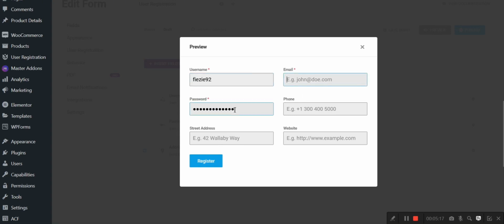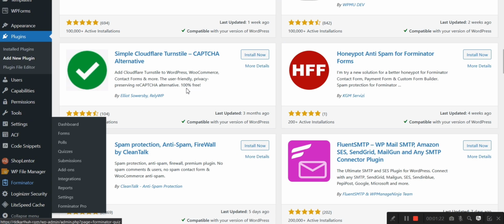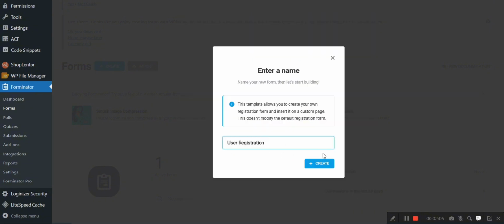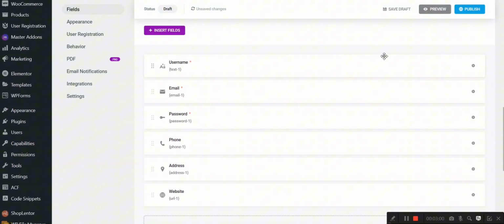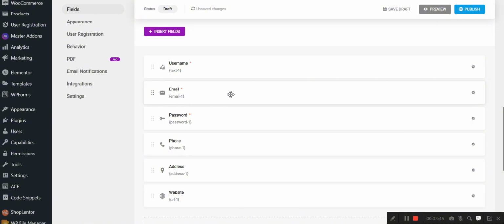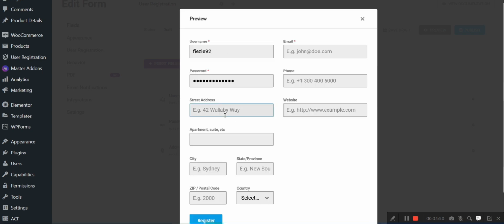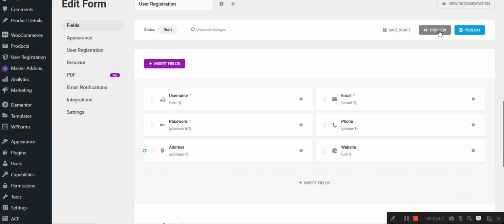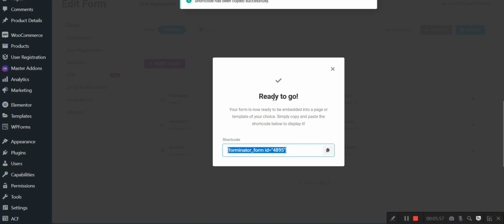How to create multiple (2/3/4) columns in Forminator plugin | Wordpress Tutorial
Learn how to easily create multiple columns in your WordPress forms using the Forminator plugin with this step-by-step tutorial. Whether you need a contact form, registration form, or any other responsive form, mastering form layout is crucial. Watch now to optimize your form design and enhance user experience on your WordPress site!

Time Code
0:00 - Intro
0:13 - Add Plugin
0:53 - setup form
3:00 - Create multiple column form
3:29 - Preview form